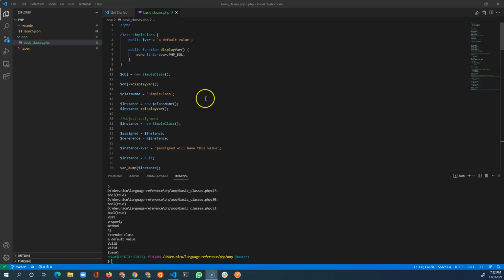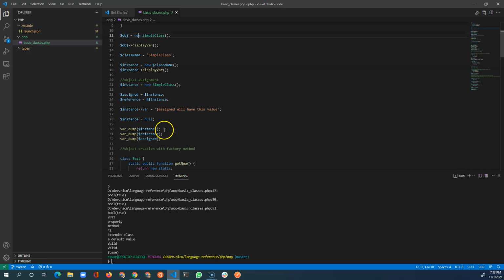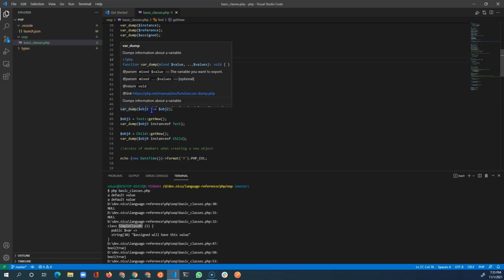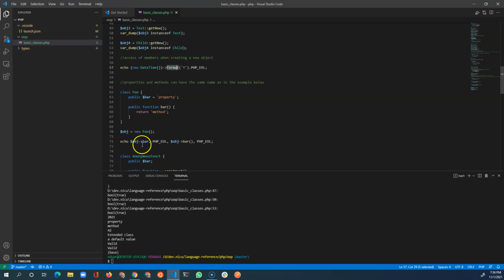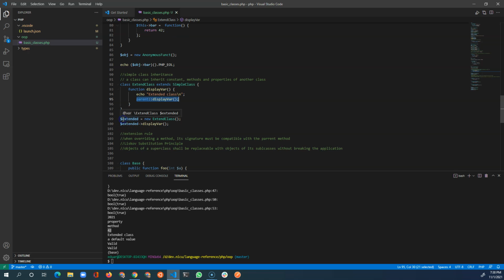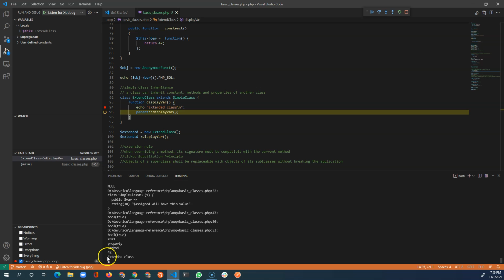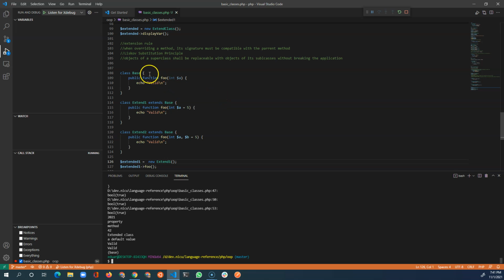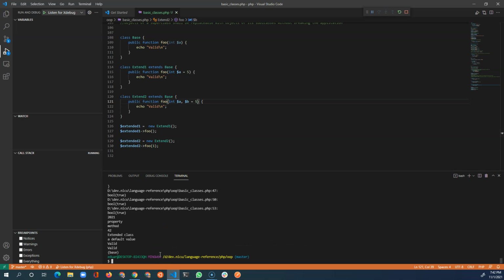PHP Examples - basic classes